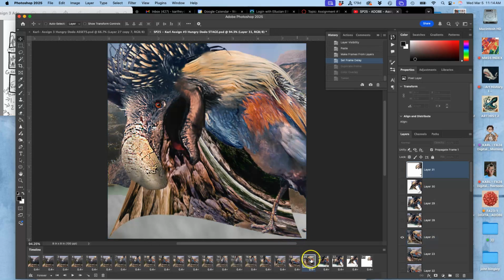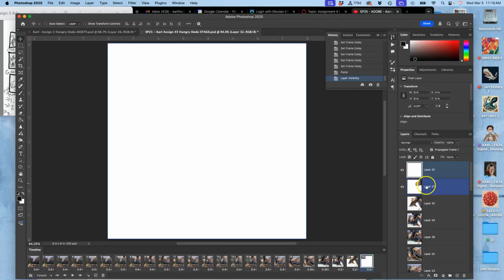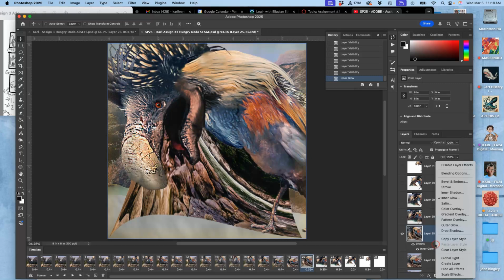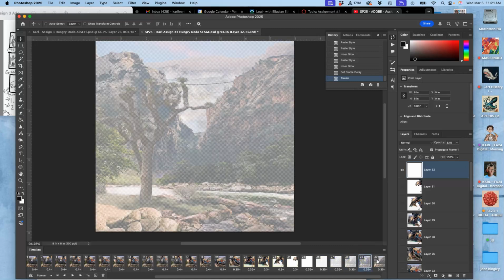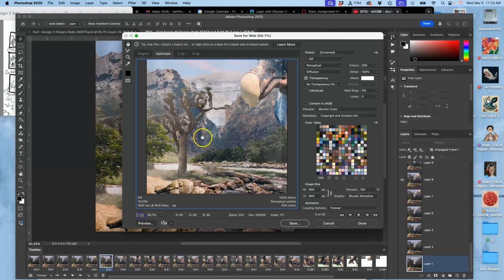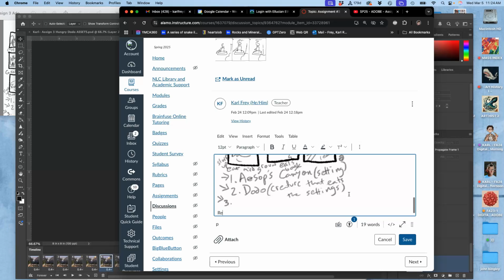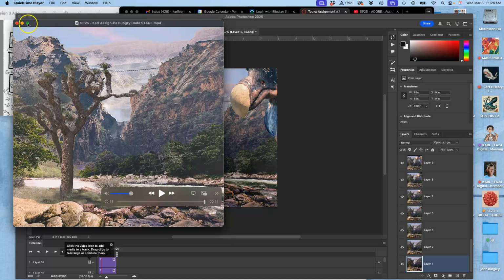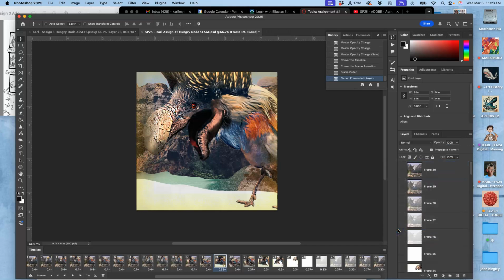15 Animating on the Stage with Layer Styles and Tween while Setting the Loop to Smoothly Reset